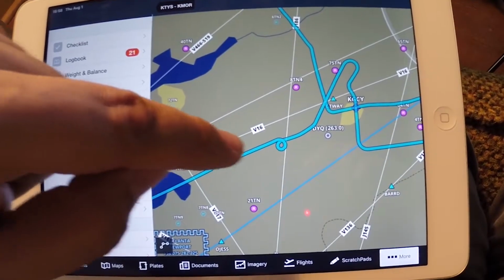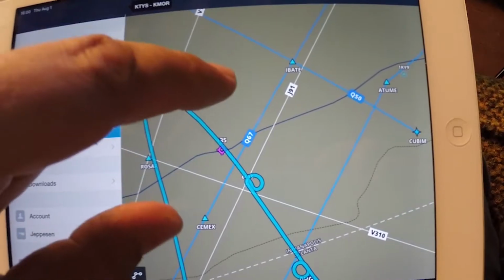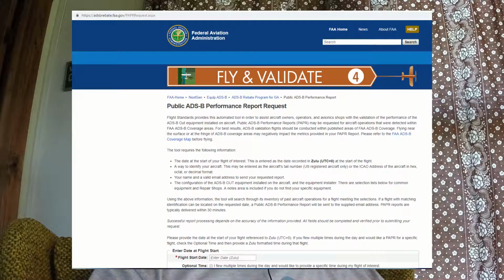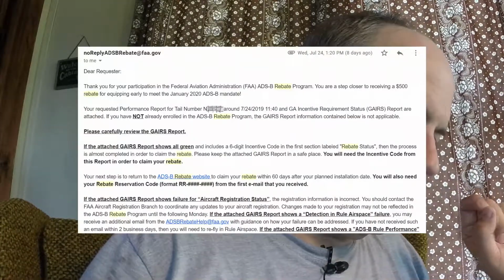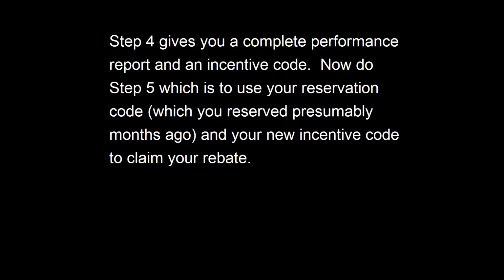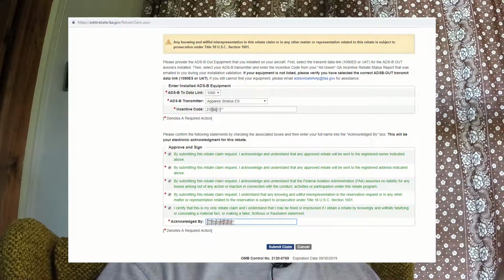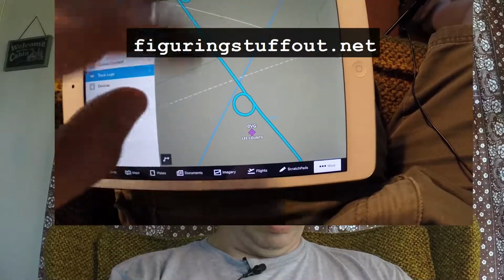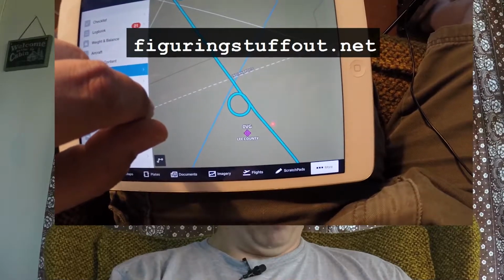Mooney ADS-B validation flight and FAA rebate complete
I signed up for the FAA's ADS-B $500 rebate early this spring.  I recently had an ADS-B transponder installed in my Mooney M-20F.  However, I found the documentation on how to fly the validation flight to claim the rebate was very sparse, so I made this video to show others how easy it is.  I also included some screenshots of the FAA web paperwork.

I was able to fly the validation flight, request the ADS-B performance report, get a complete performance report, submit the rebate claim using the incentive code, and receive the final email indicating that my rebate was accepted and they will send me a check, all in the same day.

I hope your validation goes as quickly as mine did!